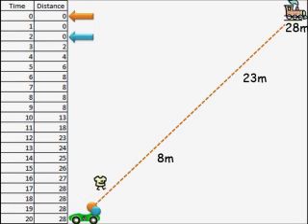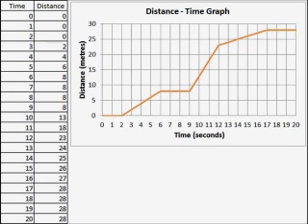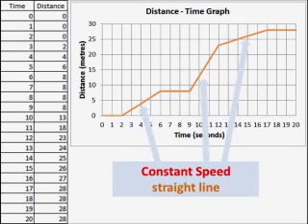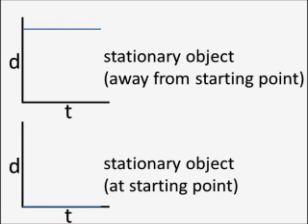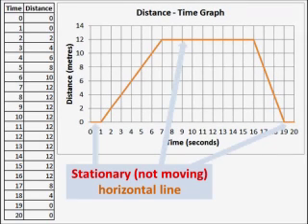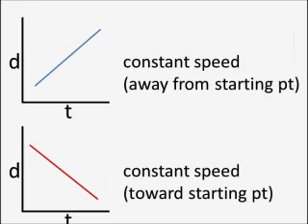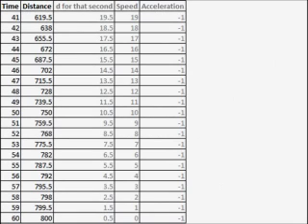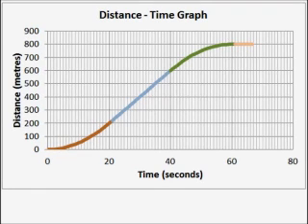DISTANCE -TIME GRAPH